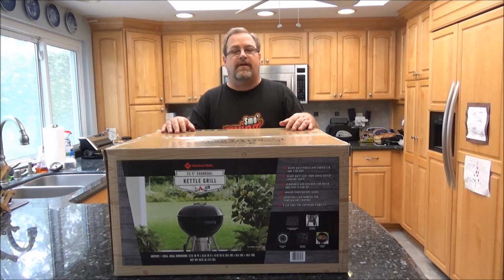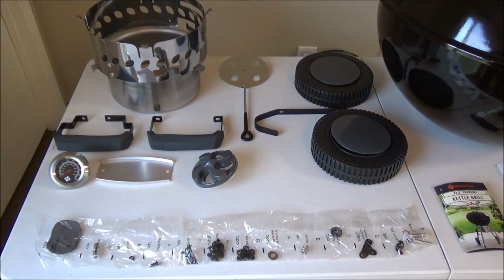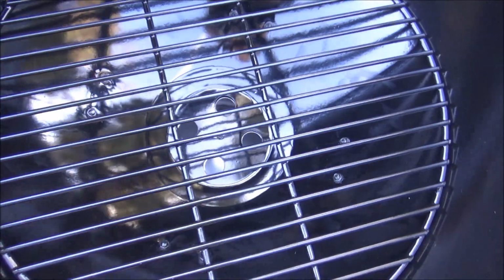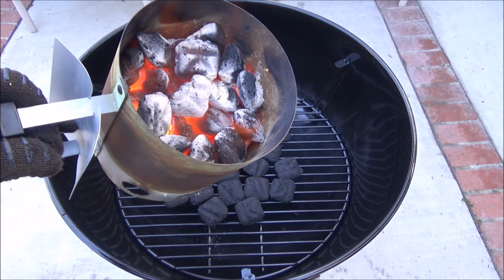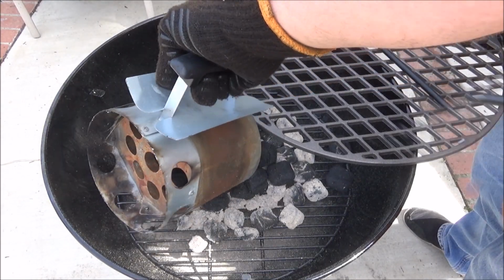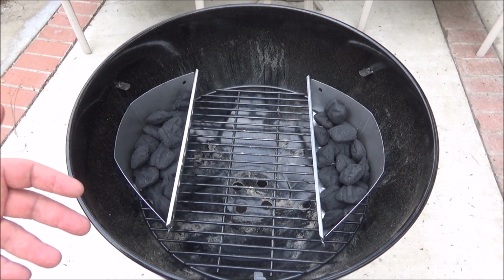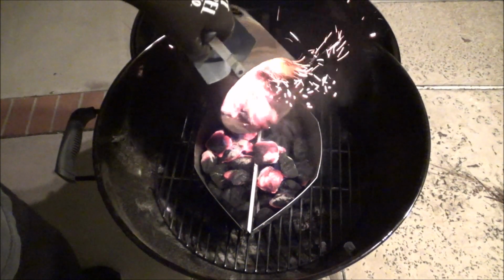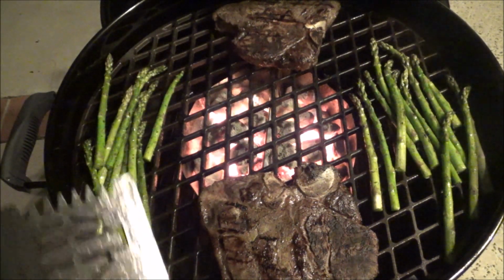Unboxing & Review of the Member's Mark Kettle Grill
Checking out my new Member's Mark (Sam's Club) Kettle Grill.